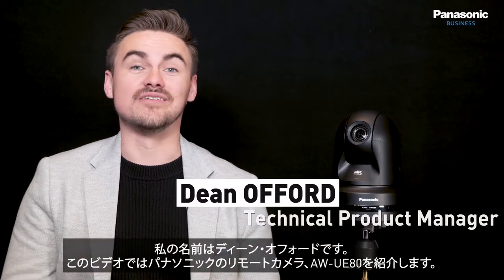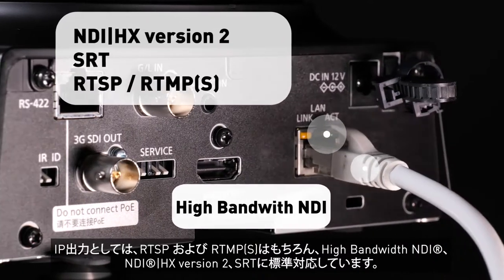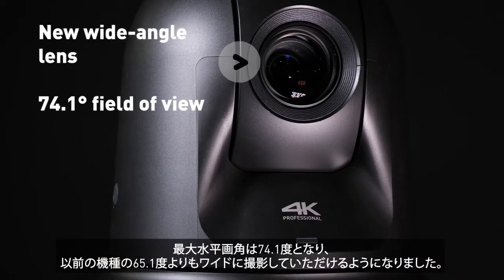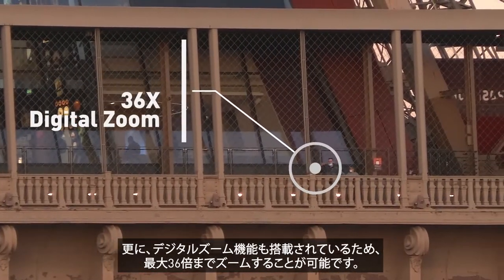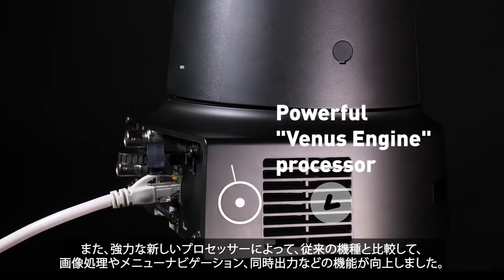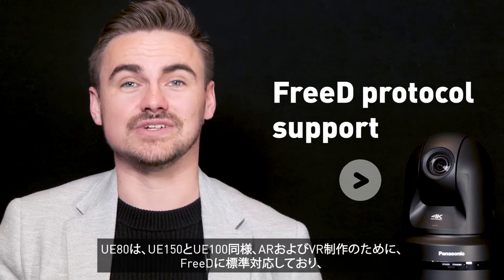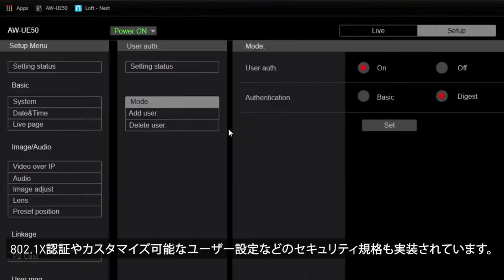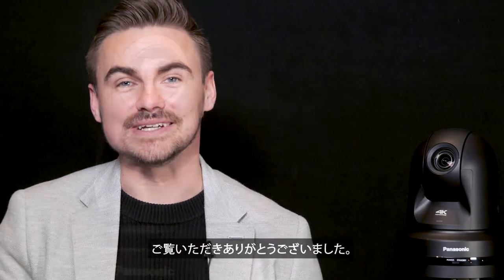パナソニック 4Kリモートカメラ AW-UE80W/K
2022年2月より発売　パナソニック4KリモートカメラAW-UE80W/K

出演者の自然な表情を引き出したい映像制作現場・リアリティショー、場の雰囲気を崩したくないイベント・ビジネスや教育現場における社内イベントなど、幅広い映像制作現場に対応する最上位スタンダードモデルです。

商品について詳しく知りたい方はこちらから